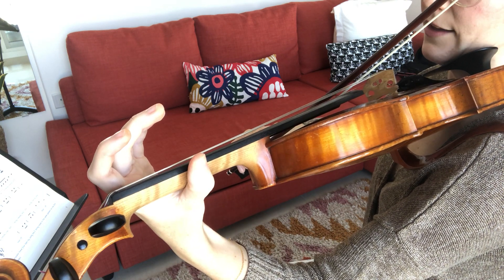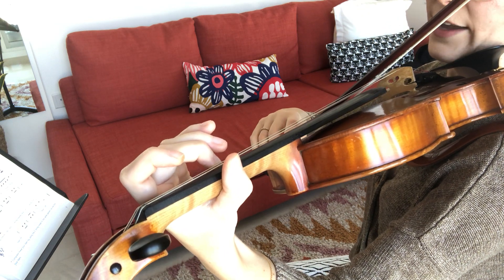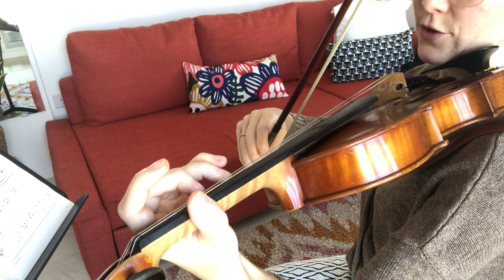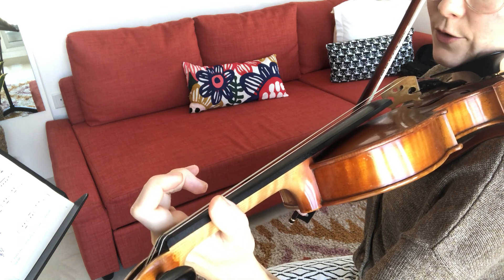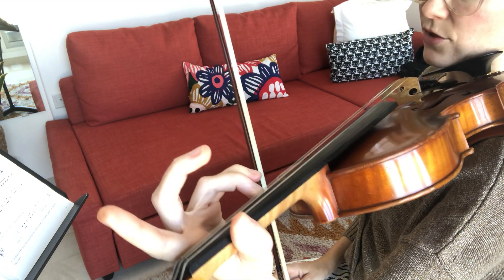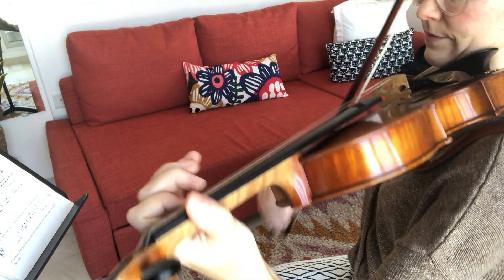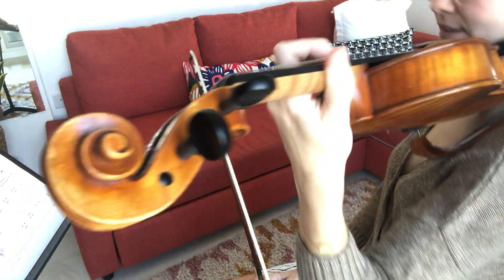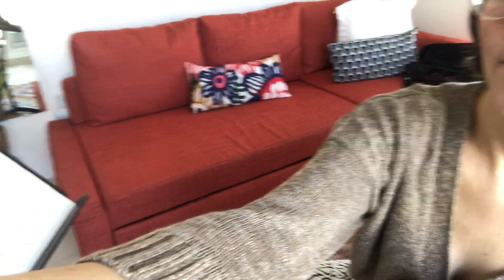4. Step, Skip, Jump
Introduction to Intervals.
Etude in A Major from the fantastic etudes from the Fiddle Time Scales 1.
To really utilise this playlist, you'll need to purchase the book. 🤗

It includes all the scales and arpeggios for Grade 1-2 of ABRSM exams.

Have fun! 🎻